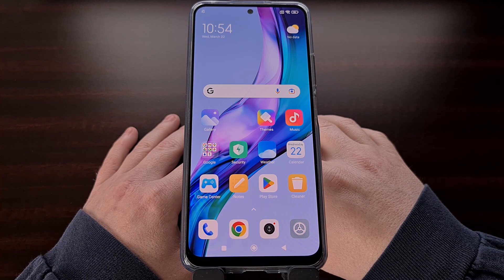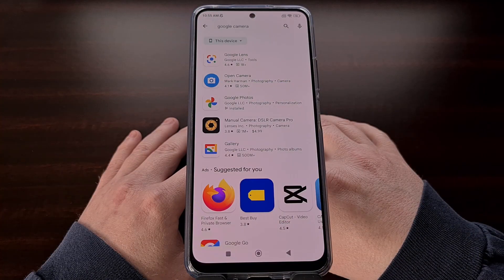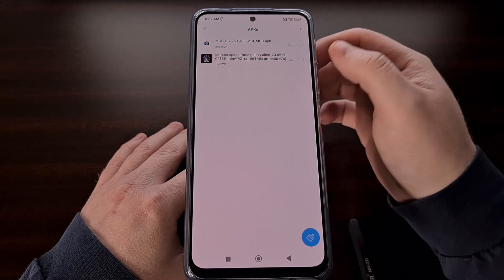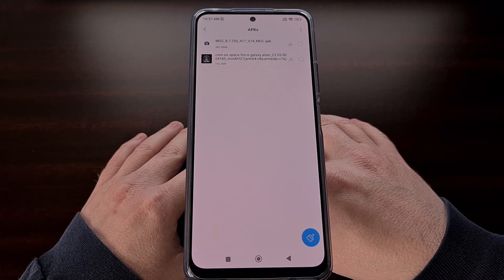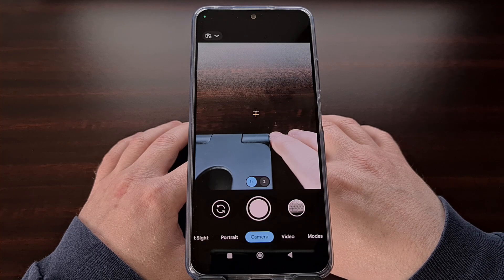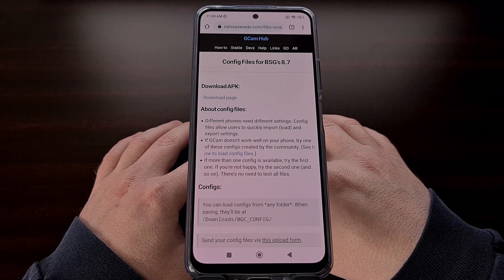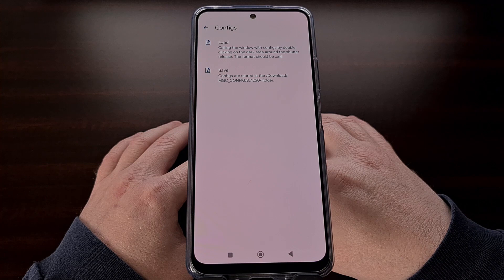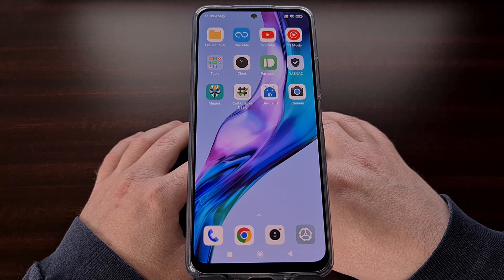Download and Install Google Camera 8.7 for All Android 11+ Devices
If you want to test GCAM on your Android smartphone then I can show you how to download and install version 8.7.

Video Description
Many people would agree that Google Pixel devices can take some of the best, if not the best, photographs on Android. This is mainly because of the algorithms used within the Google Camera application while it is processing the newly captured image.

We generally see this referred to as computational photography and it combines hardware, software, and machine learning in attempt to create the best results.

All of this has been packaged into the Google Camera application but sadly if we search the Google Play Store for this app on a non-Pixel smartphone then we won't be able to install it.

This is where Google Camera ports come into play, or gcam for short. As long as you're running Android 11 or higher, and your device supports the Camera2 API then you can take advantage of these algorithms to make your photos look better than the stock camera app.

This is extremely useful on low-end and mid-range devices, but it also popular among people who have installed a custom ROM on their device.

Back in November I released a video highlighting the new features of version 8.7 of the Google Camera application and now you can get that version installed on your non-Pixel smartphone or tablet.

First, you need to download the APK file. I'll link to a download page in the video description below for the same version I'm using here. This is from the gcam modder BSG, who is one of the most popular developers in the gcam community.

Once downloaded, open up the APK file in your file manager of choice so that you can begin the sideloading process. If you haven't installed an application in this way before, you will likely see a prompt appear asking you to grant access for it to install apps from an unknown source.

This is normal and it's just how apps are installed outside of the Google Play Store.

With the APK of GCAM version 8.7 installed, you should see the new icon appear in your home screen.

Just go ahead and open it up to test and see if it's working correctly on your smartphone or tablet. These google camera ports are set up to allow all devices to at least try to use the included features, but as you see here, different phones use different settings. And this could result in the app crashing when you try to use a feature that is not compatible with your device.

I'll include the link for this page down below as well, but some devices won't need to load any config files for the app to work correctly. But if you notice that multiple features are crashing or simply not working, then I would go through these config files, one by one, and see if any of them help.

We can load a config file by diving into the Settings of the Google Camera port, finding the Configs section, and then loading the xml file that has been downloaded from that page.

I encourage you to do side-by-side photo comparisons of this GCam port and the stock camera app on your device. It's very rare for me to see the stock camera performing better than the latest google camera port.

1. Intro [00:00]
2. What is Google Camera [00:17]
3. Download the APK file [01:42]
4. Install the APK [02:59]
5. GCAM Config Files [03:31]
6. Conclusion [05:10]